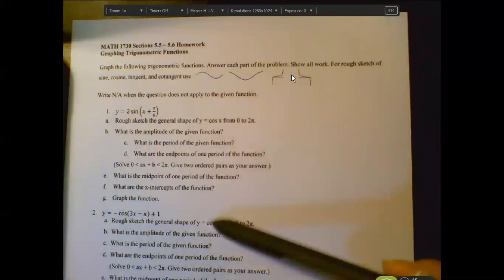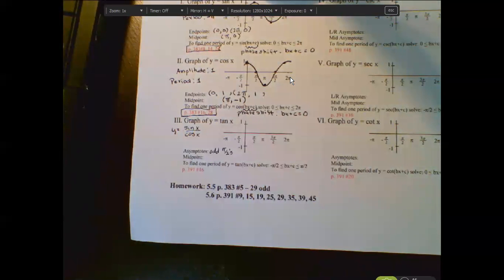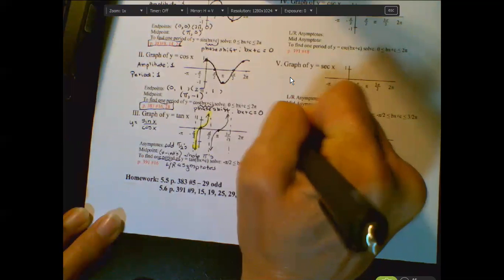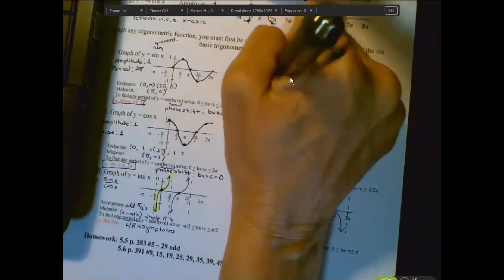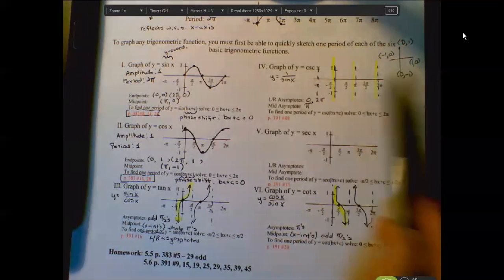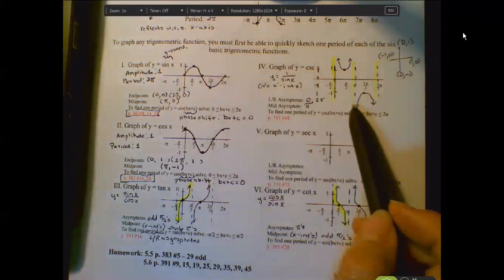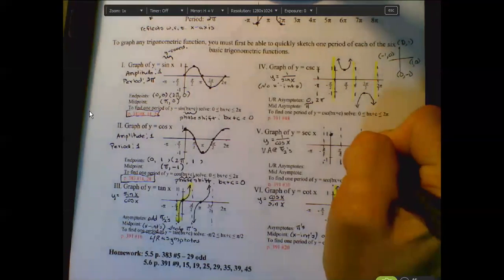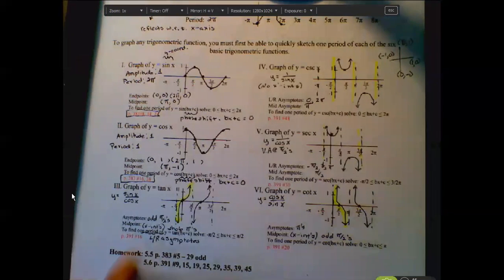1730 Section 5.6 Zoom